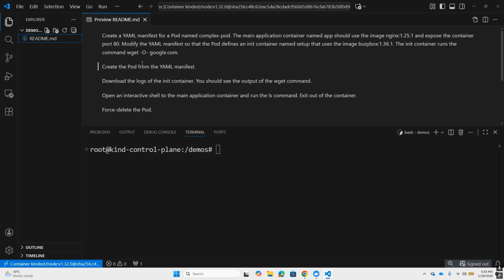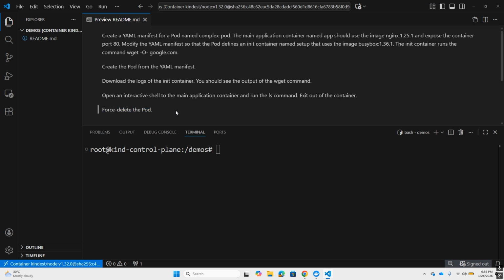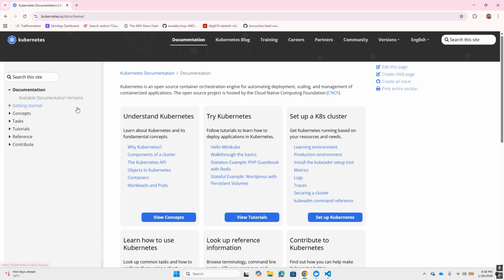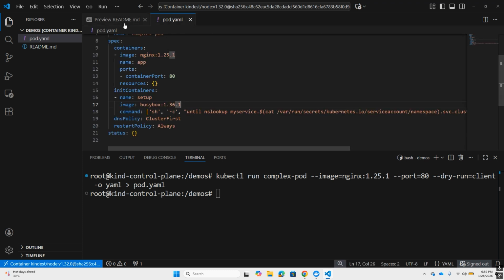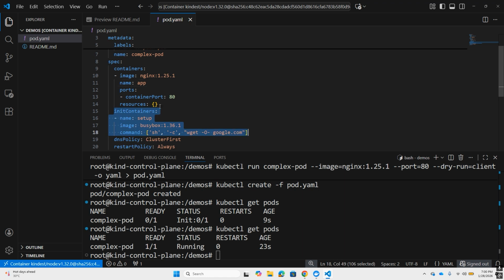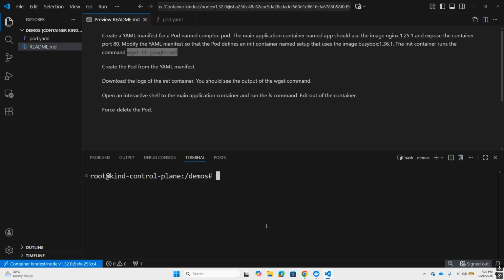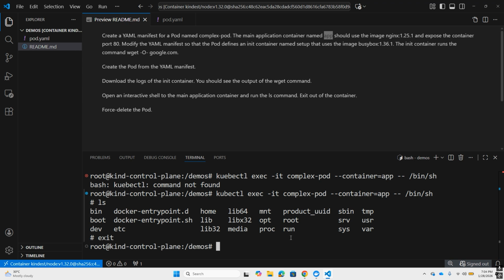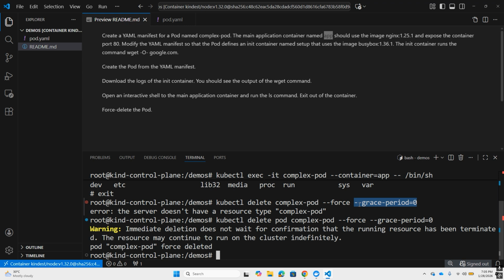CKAD Prep: Kubernetes Init Containers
In this video, we dive into a practical Kubernetes scenario focusing on Init Containers, container lifecycle transitions, and post-deployment verification. This is a common task pattern found in the CKAD (Certified Kubernetes Application Developer) exam.

The Challenge:

Create a YAML manifest for a Pod named complex-pod. The main application container named app should use the image nginx:1.25.1 and expose the container port 80. Modify the YAML manifest so that the Pod defines an init container named setup that uses the image busybox:1.36.1. The init container runs the command wget -O- google.com.

Create the Pod from the YAML manifest.

Download the logs of the init container. You should see the output of the wget command.

Open an interactive shell to the main application container and run the ls command. Exit out of the container.

Force-delete the Pod.

What we cover in this video:

- *Init* *Container* *Lifecycle:* Understanding why Init Containers run sequentially and must exit with code 0.
- *Sequential* *Execution:* Observing how the app container waits for the setup container to finish.
- *Pod* *Verification:* Using kubectl logs to inspect Init Container output and kubectl exec to verify the state of the running application.
- *Resource* *Cleanup:* Using the --force --grace-period=0 flags to efficiently manage resources in a lab environment.